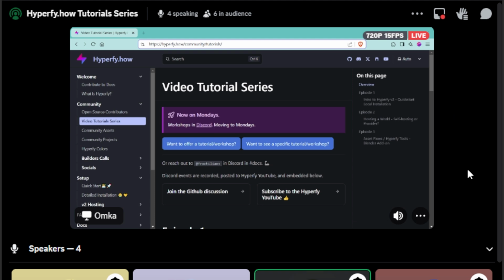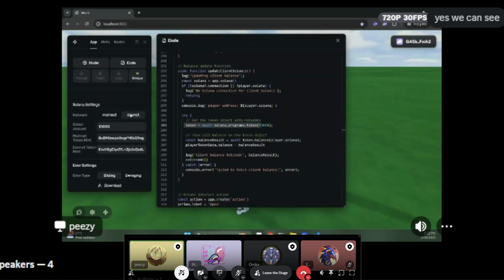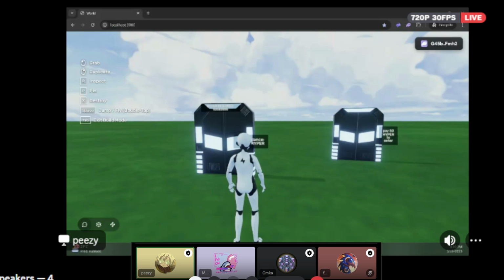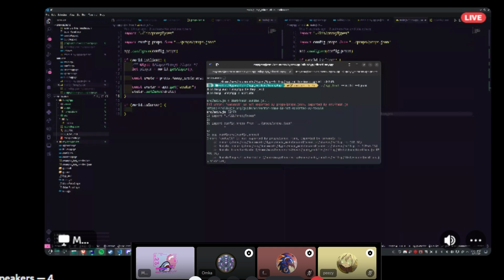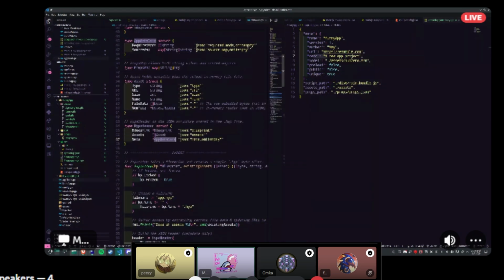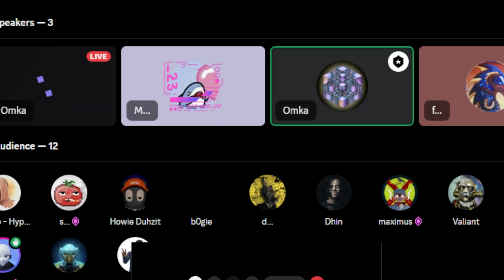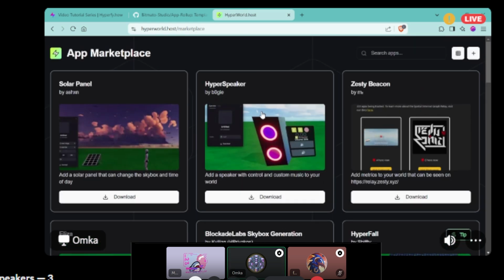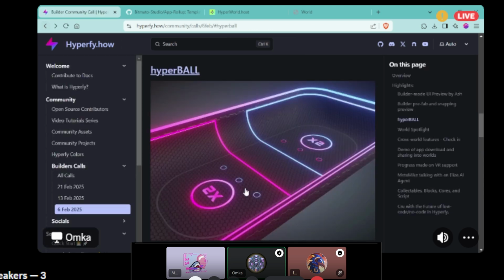Hyperfy.how Tutorial Series ep. 4: Hyps, Hypkg, Branches & Roll-ups:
Session #4 Hyps, Hypkg, Branches & Roll-ups:

Learn more about the .hyp app format

Peezy's hypkg for managing branches and feature upgrades

May's App-Rollup

Hyperfy.how is a tutorial series launching our Monday Workshop sessions! These will be recorded by Fractilians and shared as guides for Hyperfy v2 on YouTube and beyond.

Hands-on workshops covering key topics to help you start building on Hyperfy v2
Rotating community-led sessions to keep things fresh
Written guides to supplement the video tutorials

Want to host a workshop or have a topic idea? Submit your session idea via the Hyperfy.how